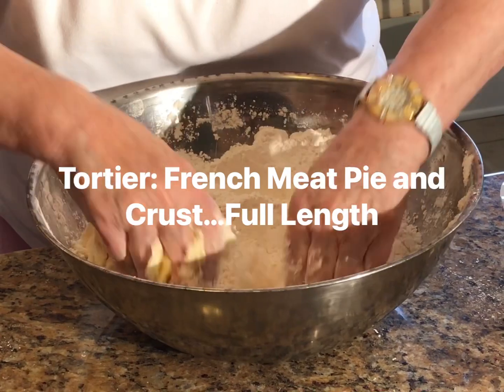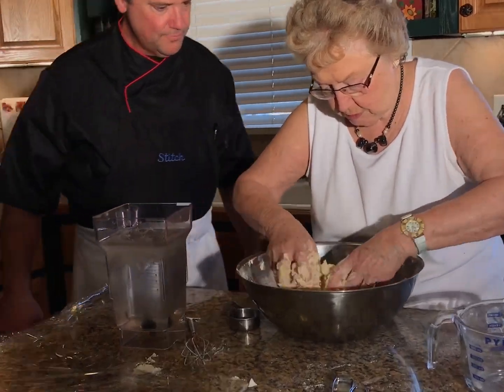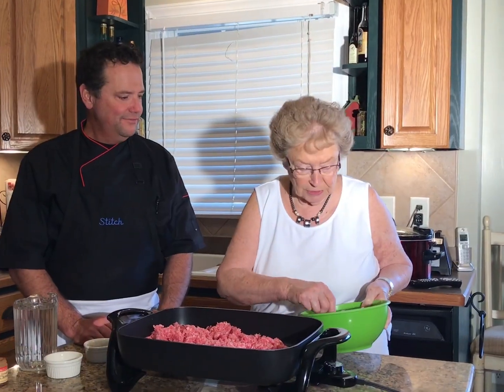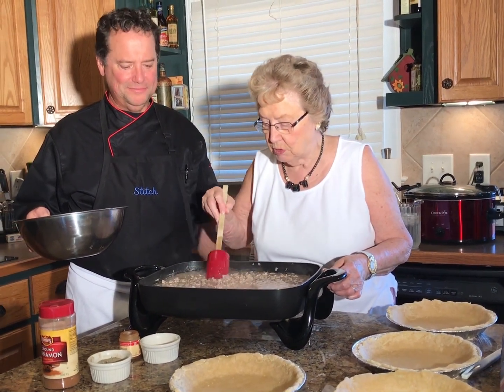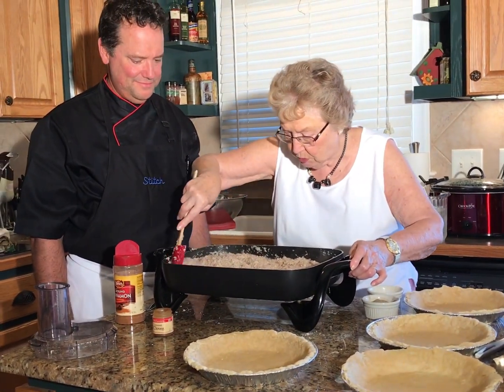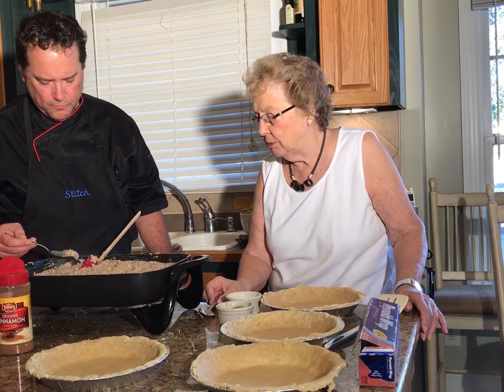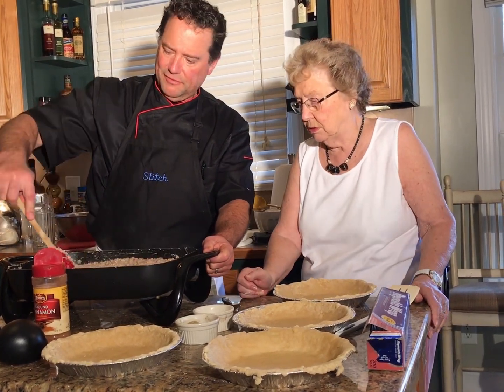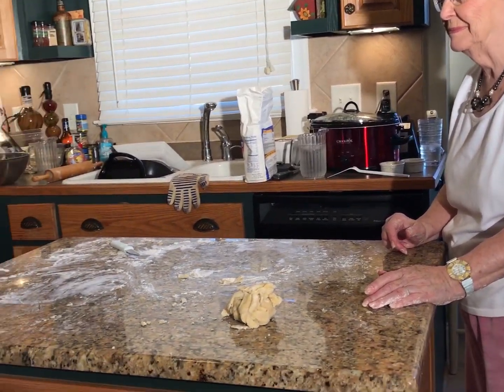November 12, 2022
My Mom Beverly Camley Soutiere Drinkhouse has Always, and will Always be my Mentor.

Beverly is the First Recorded (1970) Female Executive at IBM.

Precious moment from what seams a whole life ago.